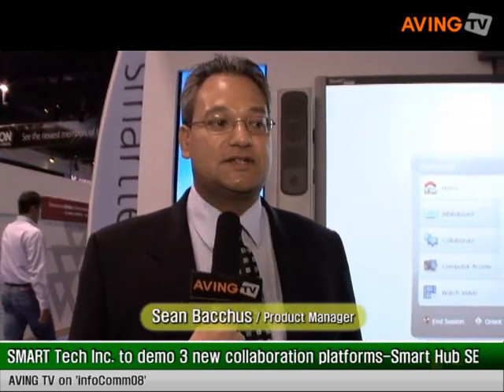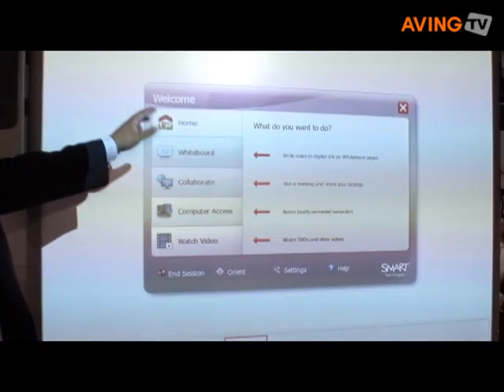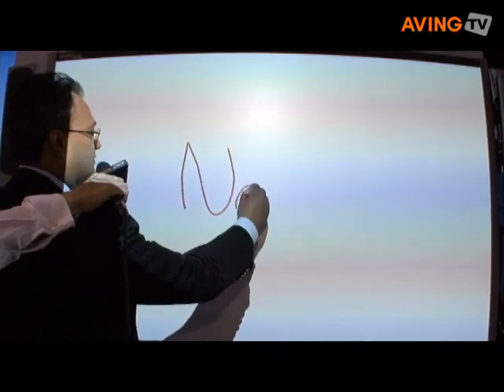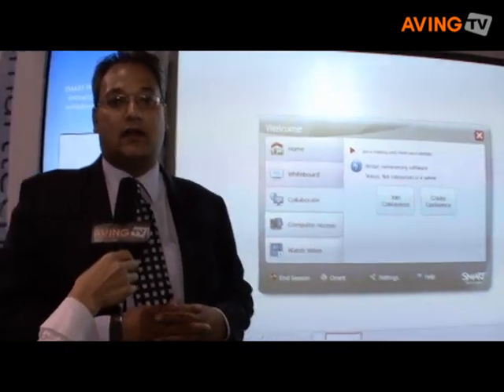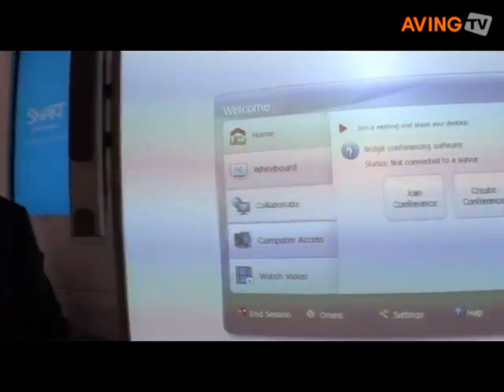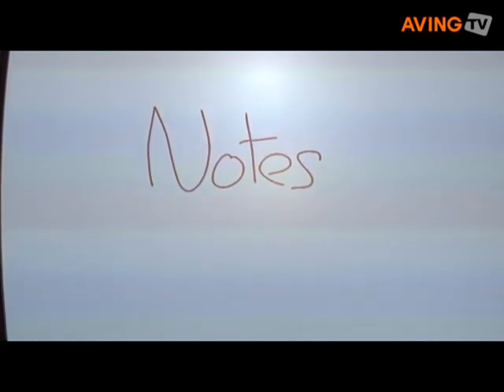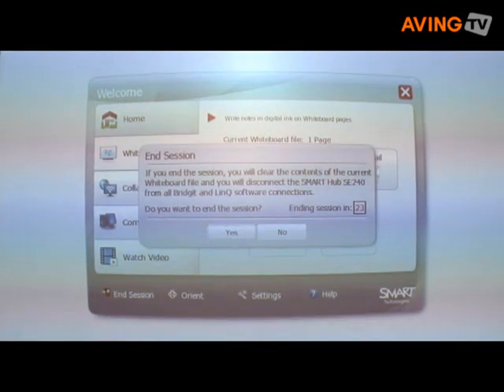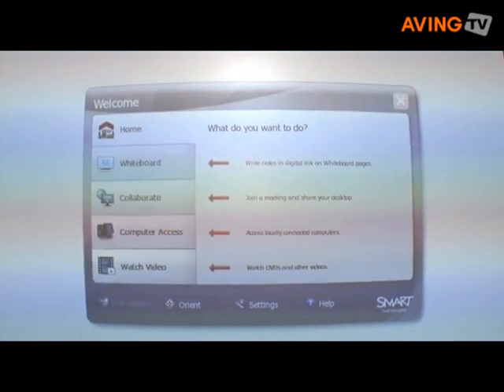SMART Tech Inc. to demo 3 new collaboration platforms-Smart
SMART Technologies announces three new product platforms-- SMART Meeting Pro, SMART Hub SE and SMART Hub PE at InfoComm 2008, in Las Vegas.

Each platform is designed to work seamlessly with any SMART Board interactive whiteboard or display and other common meeting room components such as document cameras, VCRs and computers, allowing teams to instantly share information and desktops, brainstorm ideas, and save their notes.